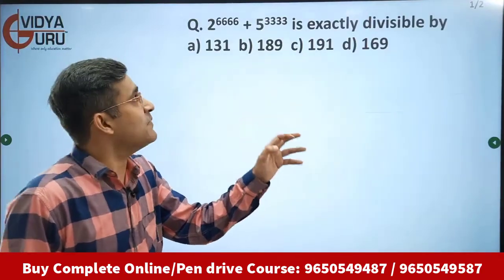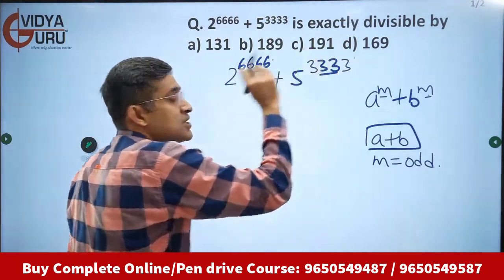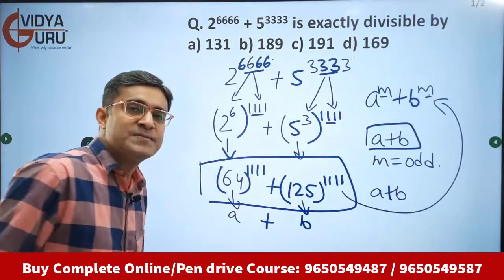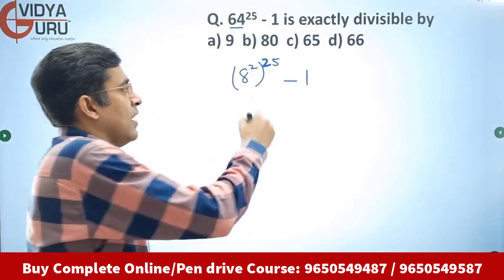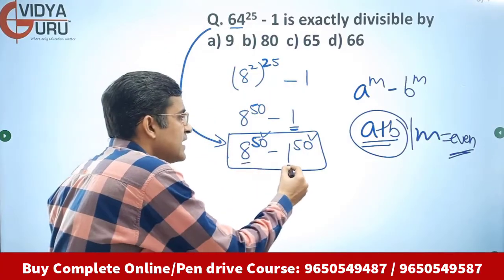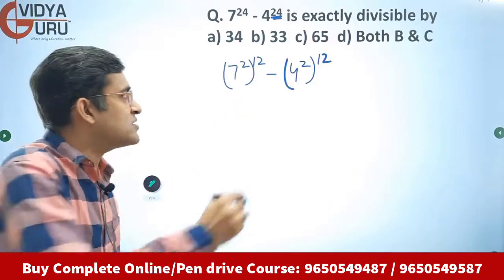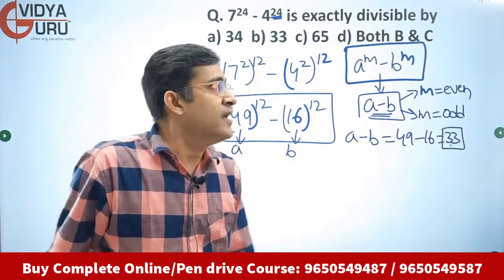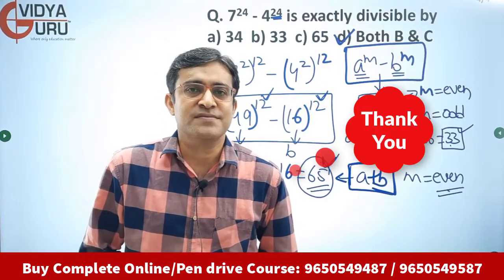Number System for SSC CGL in English I Banking Exam Math Short Tricks I Basic Concepts & Questions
sscmath ssccglmaths bankingmaths Number System Basic Concepts in English I number system quantitative aptitude tricks I number system for competitive exams 2023 I bank exam maths questions and answers I To Join our Live Online Classes, Call Now: / 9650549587 / 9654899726. NOW!! Get in touch with our Team Now for Complete Validity, Course Structure and Fee Details.